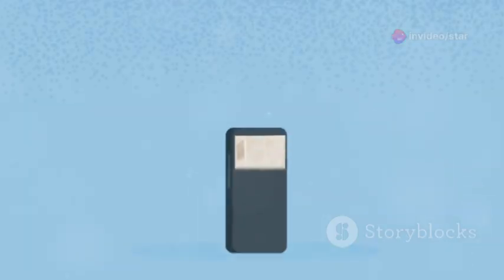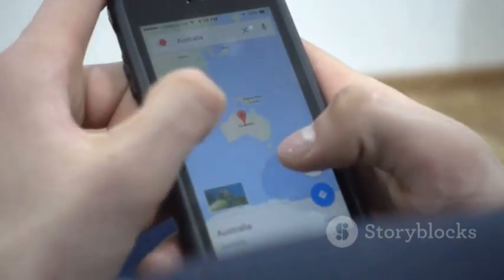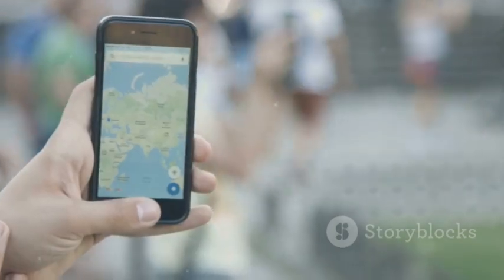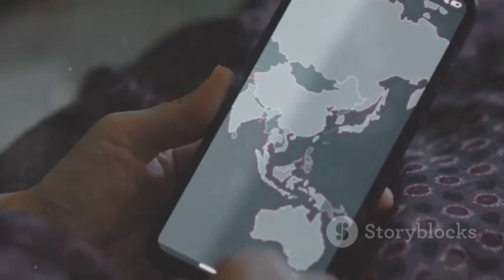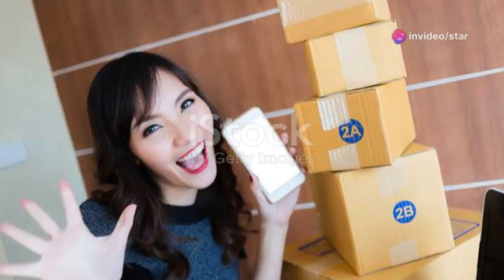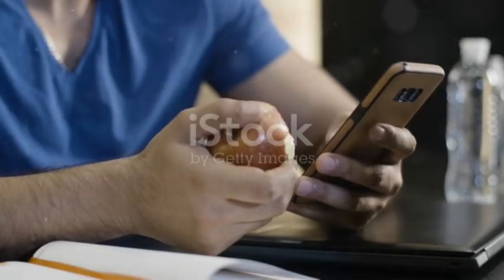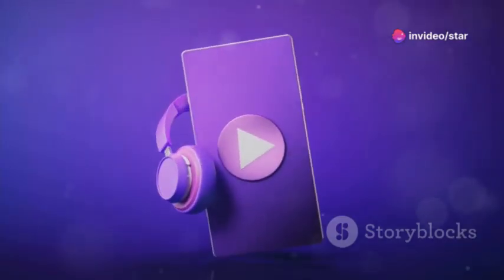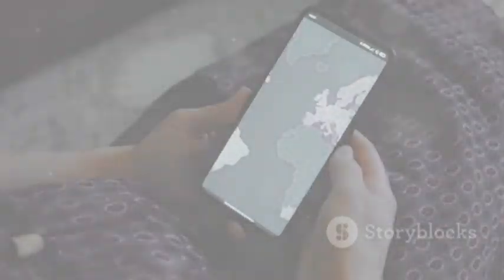I found my lost phone using Google!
Lost your Android device? Don't panic! Google Find My Device is here to help. In this video, we'll show you how to use Google Find My Device to locate, lock, and erase your device remotely. Learn how to protect your personal data and increase the chances of recovering your lost device. Watch now and stay secure!"